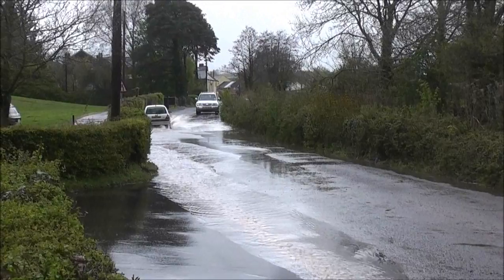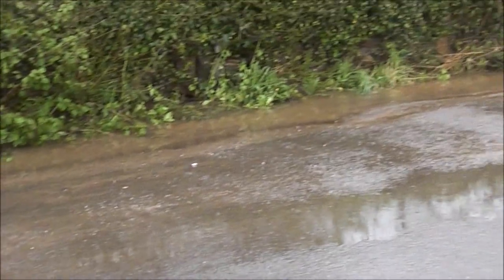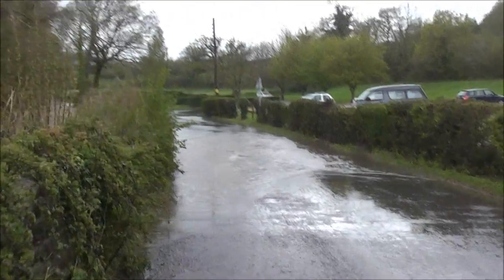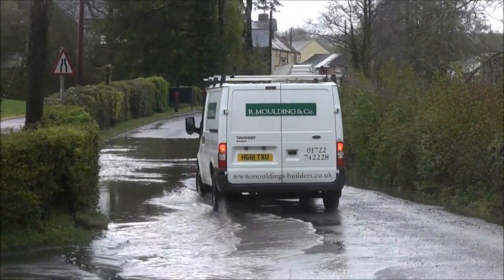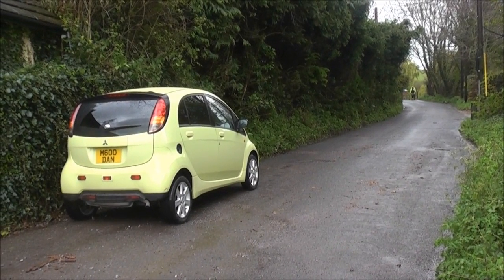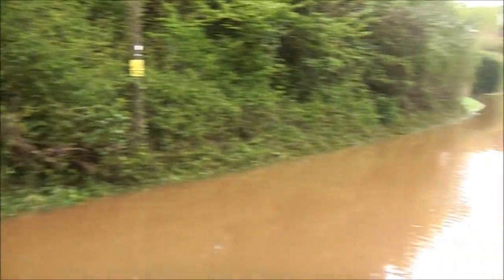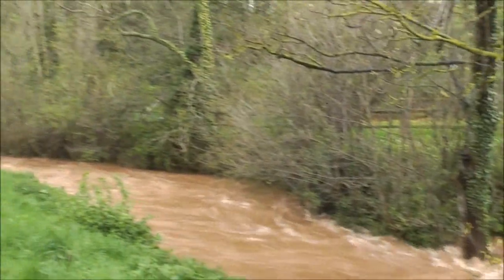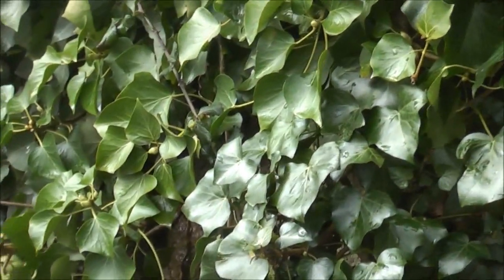FLOODS AT WASHFORD WEST SOMERSET UK 30 APRIL 2012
Folowing almost 36 hours of continous rain,many fields and roads in the local area became flooded. This must be one of the wettest official droughts we have experienced locally! We had a sunny and dry March this year resulting in many areas being declared a drought zone.The river is called the Washford river which flows on to Watchet and into the sea there.The previous day I had driven my car through both these flooded areas. The first area shown in the video near Cleeve Abbey is now not so deep as it was yesterday..The second area is approaching Torre Cider farm.